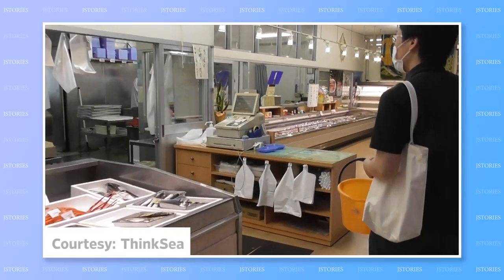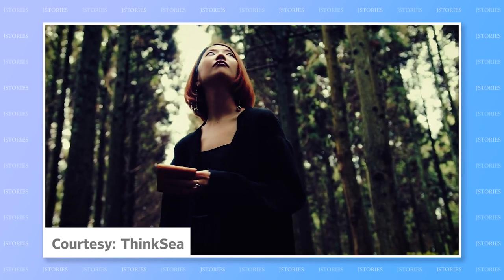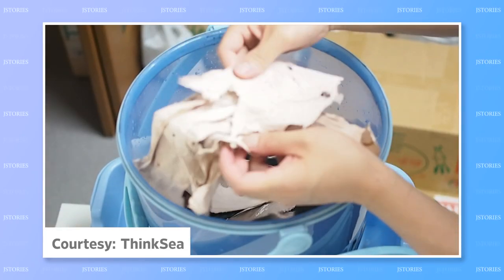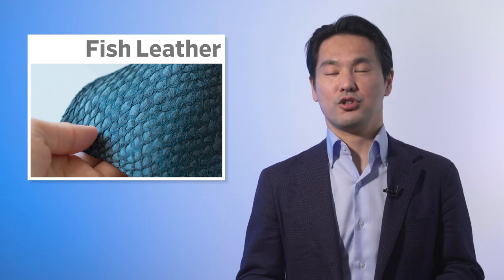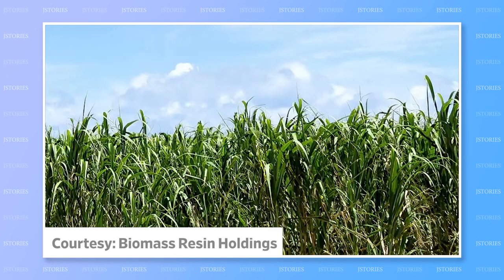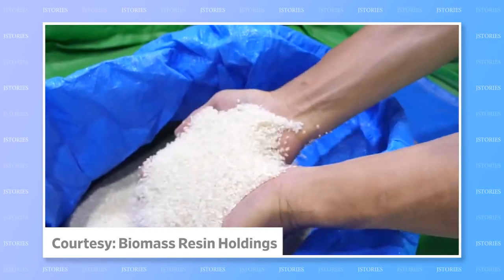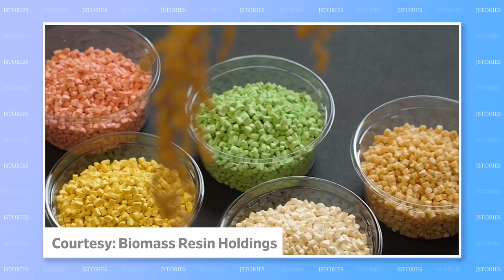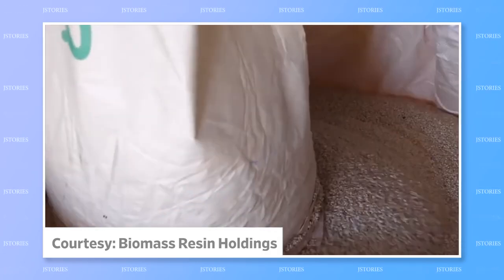#49: Fish leather, Rice plastic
A Tokyo startup has taken a Japanese food staple and developed it into a biomass plastic that could help the environment and struggling farmers, Two Japanese startups are making use of some of Japan's annual 660,000 tons of fish waste to produce a sustainable leather that could help fishing communities around the globe.

This week's line-up:  Fish Leather, Rice Plastic

【Content】
00:00 - Intro
00:16 -  Fish Leather
01:04 -  Rice Plastic
【SNS】
【Full Script】
Hi, I’m Toshi Maeda… and welcome back to J-Stories, where ideas and technology from Japan help solve global social and environmental problems. Here’s a quick look at this week’s J-Stories!

This week we have two stories about turning waste into useful products.

Each year in Japan, more than six hundred  thousand tons of unwanted fish parts are thrown away, including the skin. But now two Japanese companies are turning that skin into attractive and sustainable leather. The leather is just as strong as animal leather, but thankfully… the fishy smell isn't, being completely removed during the manufacturing process.

The companies are already making and selling products made from this unique leather, such as wallets, belts, and business card cases. What’s more, they are keen to share their technology with the world.Both companies are even taking part in a United Nations project to promote fish leather in the South Pacific nation of Samoa.

Rice resin is a form of plastic made from old and broken rice. Like other biomass plastics, it’s an eco-friendly alternative to petroleum-based plastics, which pollute the oceans and are a cause of global warming.

In Japan, as people eat less rice, rice farming is gradually declining. So, growing and using rice for making plastic could help the environment AND revitalize the agriculture industry.The rice plastic was developed by Tokyo start-up Biomass Resin Holdings and has already been used to make cutlery, children’s toys and bento lunch boxes. Their aim is to produce a plastic that is both made from waste and reduces new waste by biodegrading at the end of its life.

That’s all for this week from J-Stories. Media for more details on these stories. Don’t forget to like and share our videos and subscribe to our channel and newsletter if you haven’t!Thank you for watching, and stay tuned for more solutions and inspiration from Japan